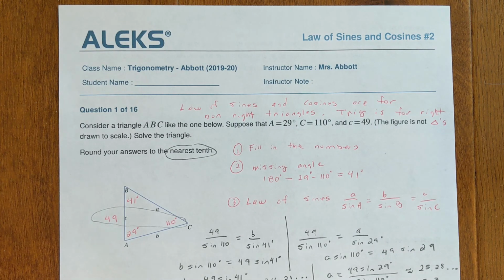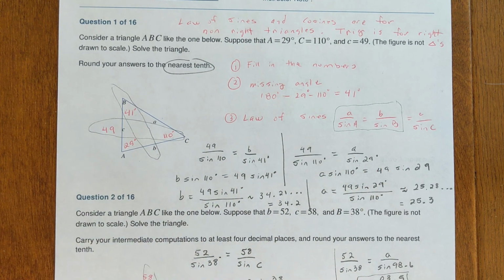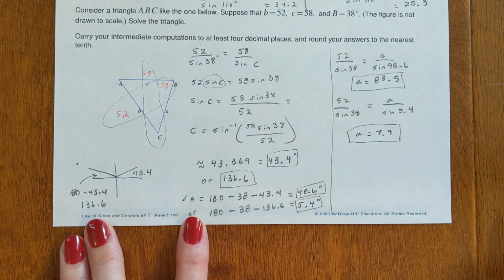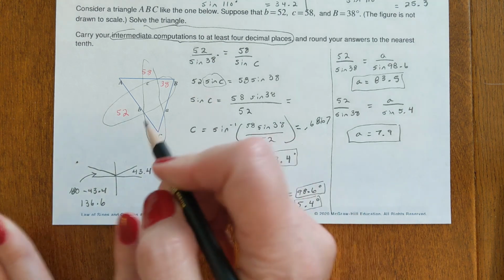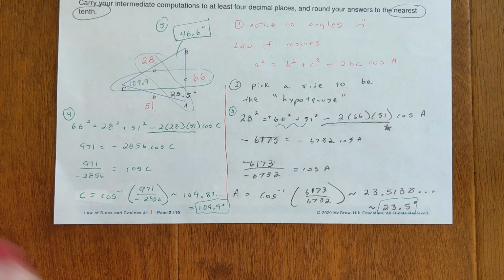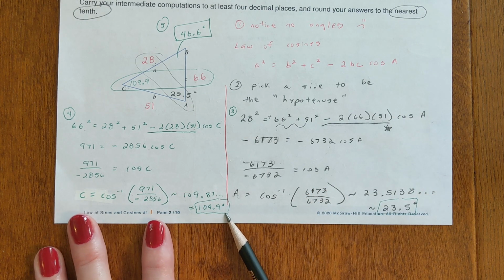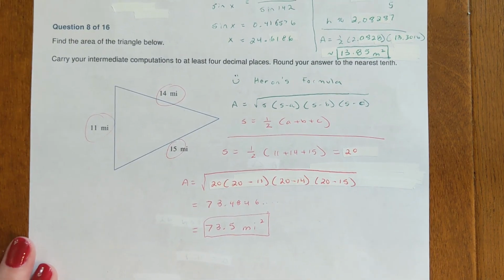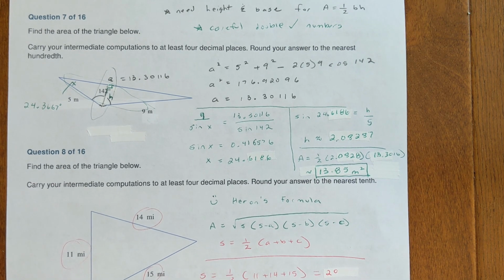Law of Sines and Cosines (visit a2math.com for online tutoring)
Explanation  Law of Sines and Cosines with modeling (story problems)